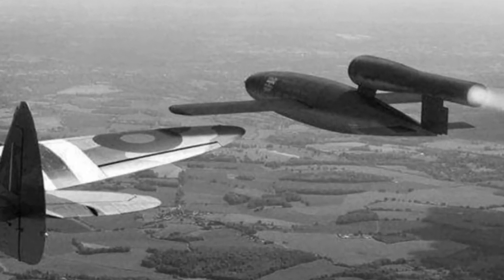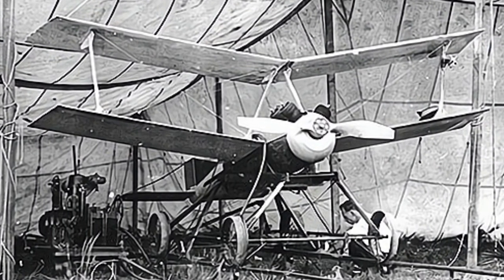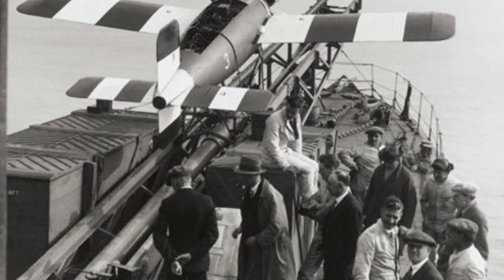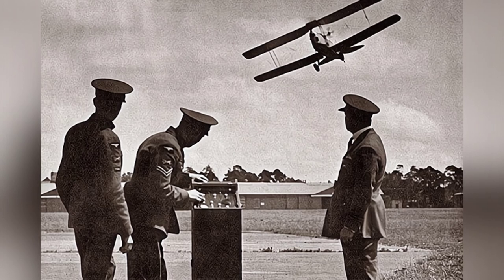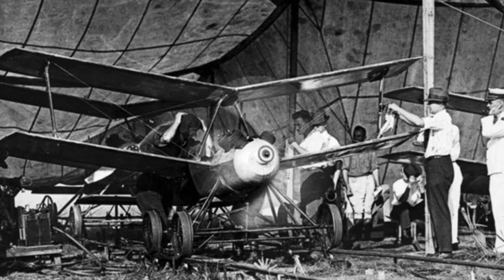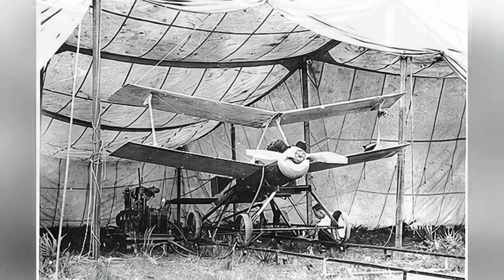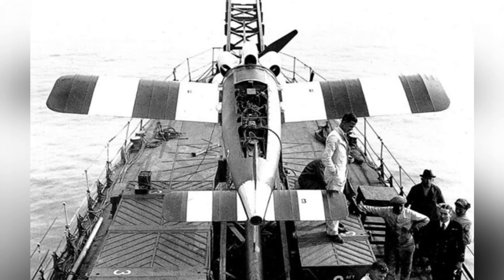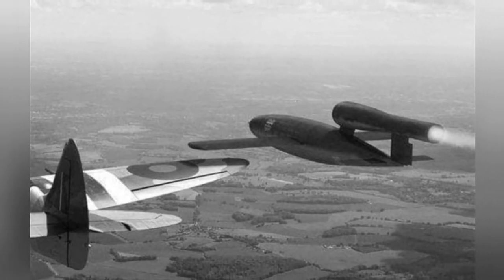Evolution of Cruise Missiles: From Kettering Bug to Larynx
The video discusses the development of cruise missiles, starting with the Kettering Bug in the United States during World War I and the RAE Larynx in Britain in the 1920s. Both early models faced technical challenges and limitations in effectiveness. However, the development of remote-controlled target drones based on the Larynx, such as the Fairey Queen and Queen Bee, proved to be more successful and were used for training during World War II.